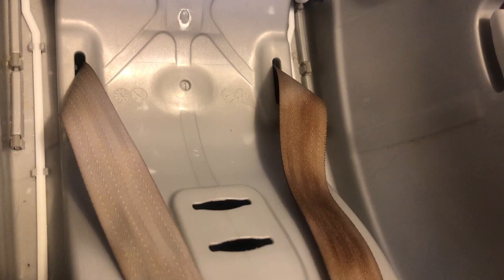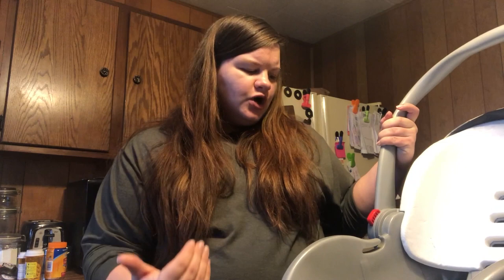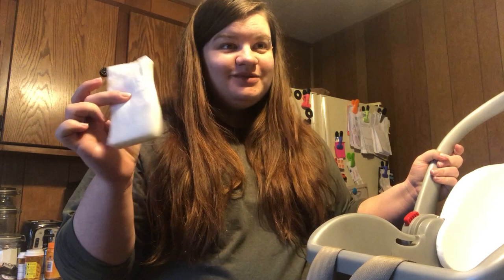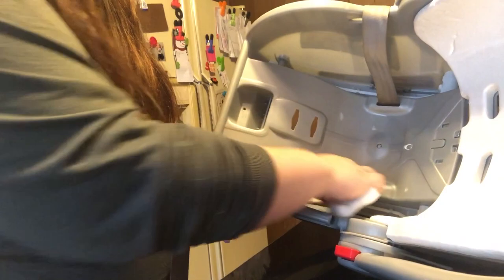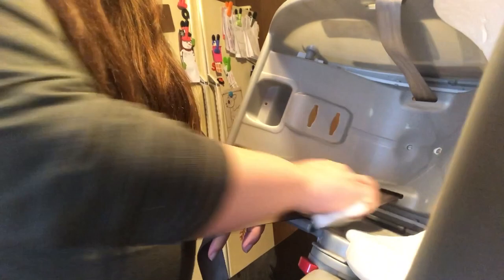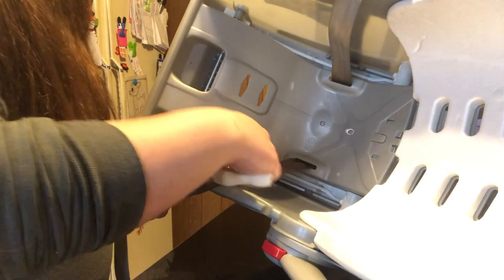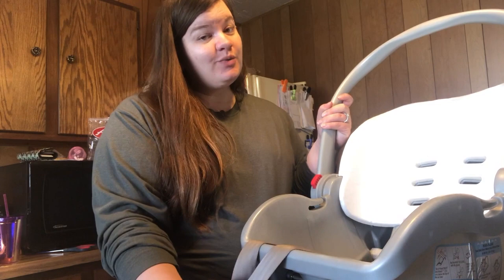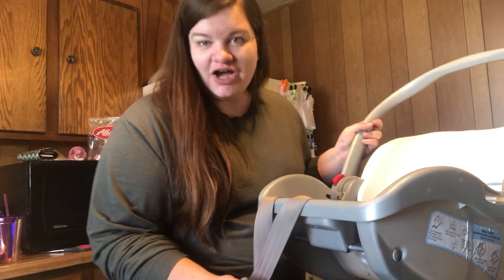How To Clean Your Car Seat Straps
In this video I'm going to show you how to clean the car seat straps on my Graco infant car seat, this same method can be sued to clean any car seat straps or even seat belt straps.

Instagrame@ cristin.sierra